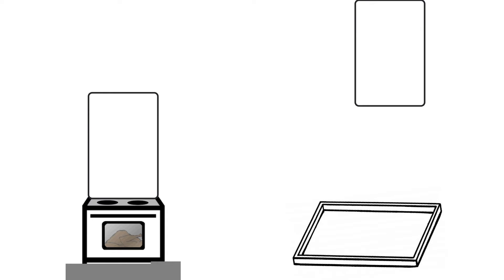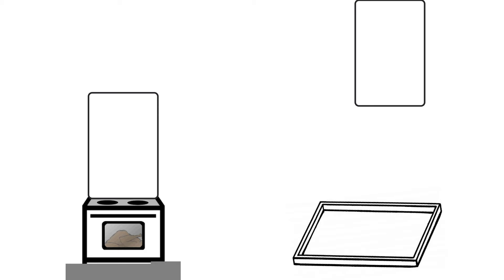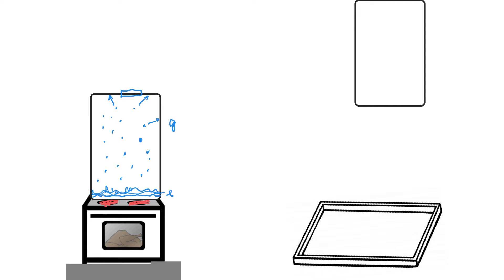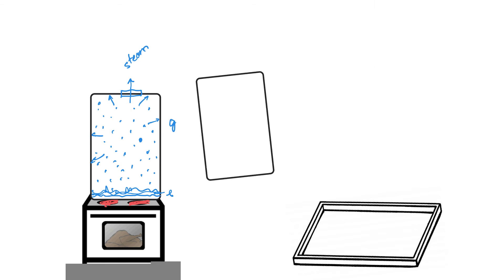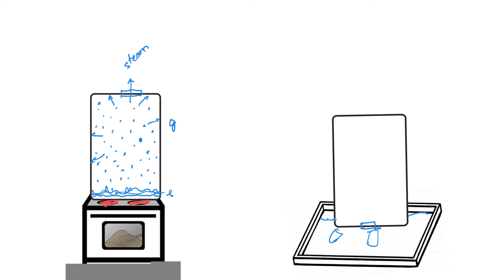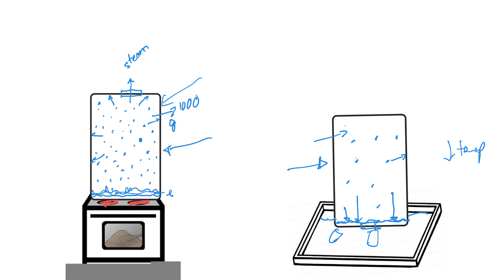21WN CHM0020 Can Crush explained